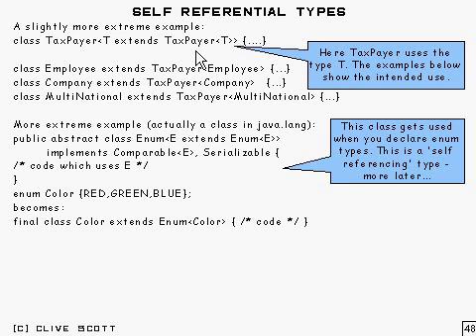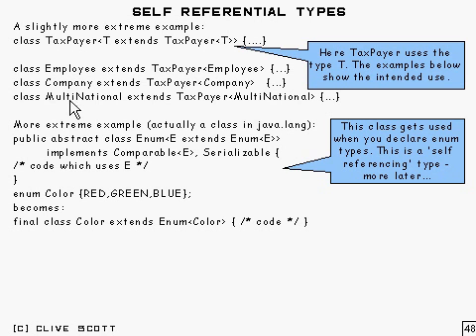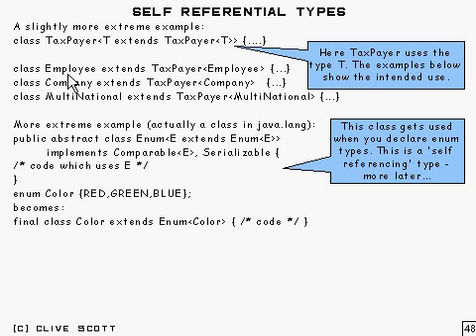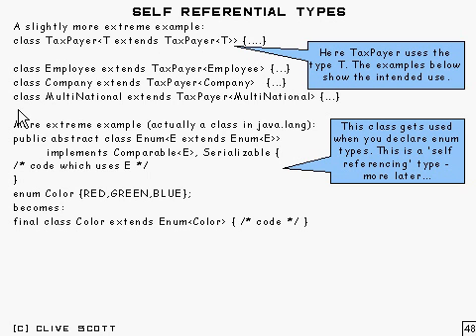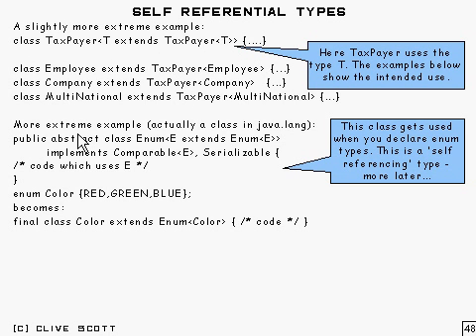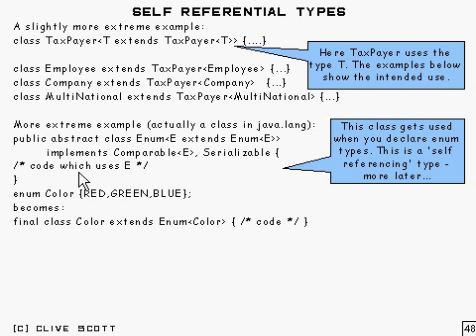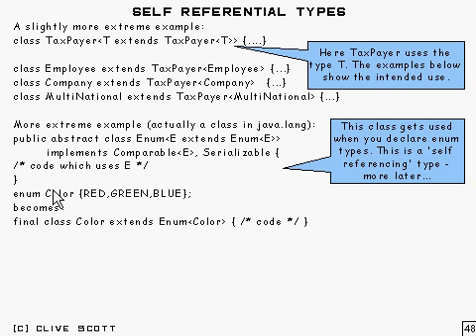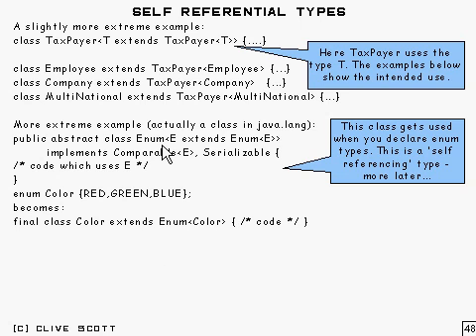Java Tutorial 24.45: Generic types and Wildcard types